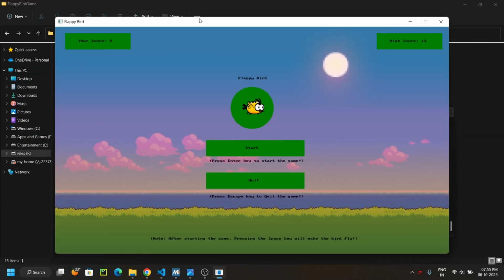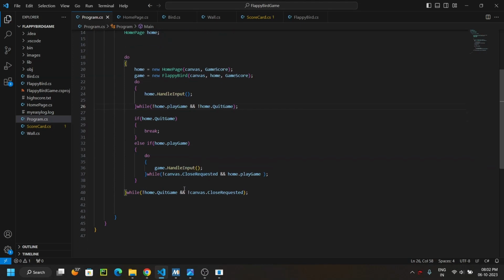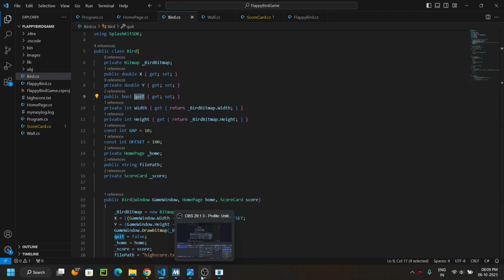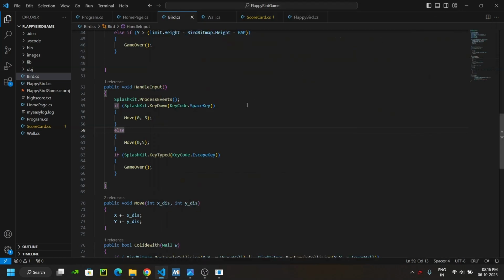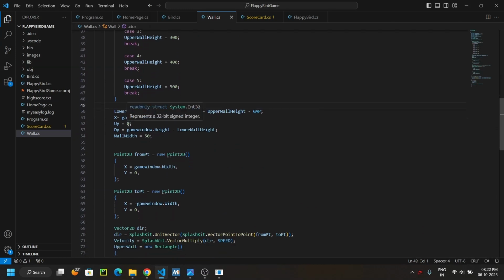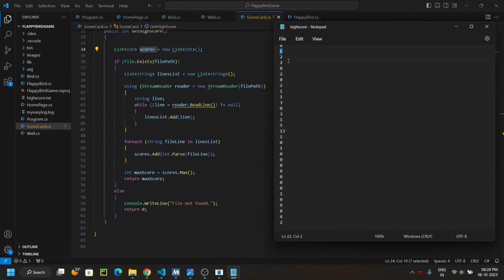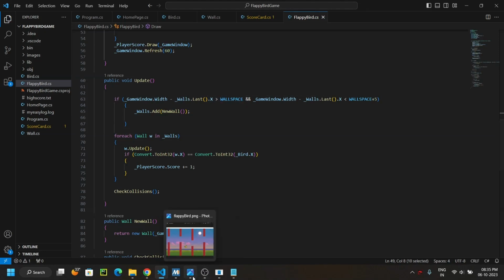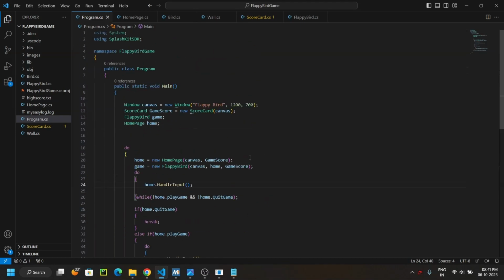Flappy Bird Game built using C# (Splashkit) - Detailed walkthrough of the game's code